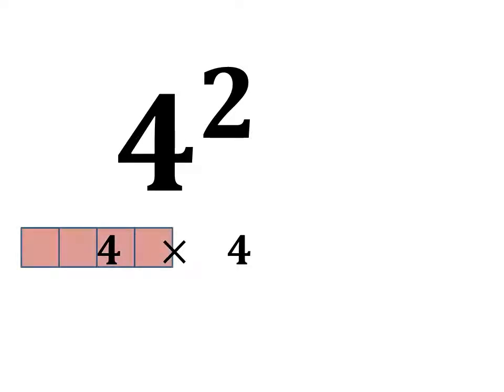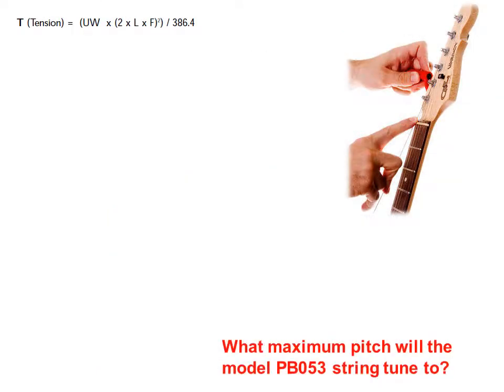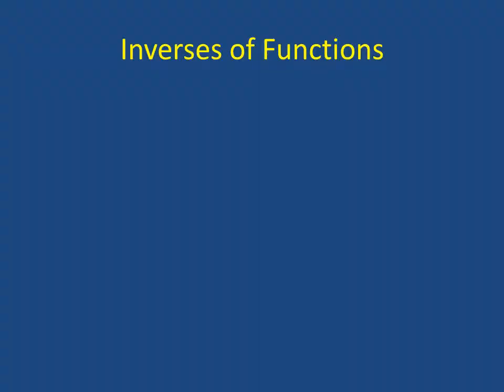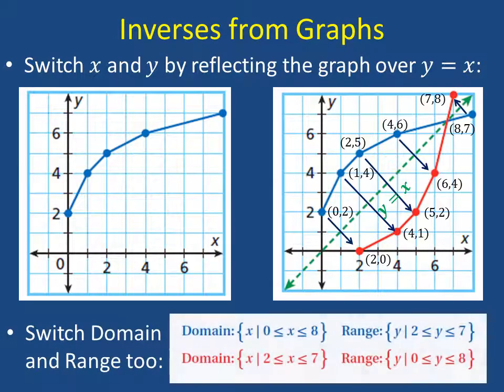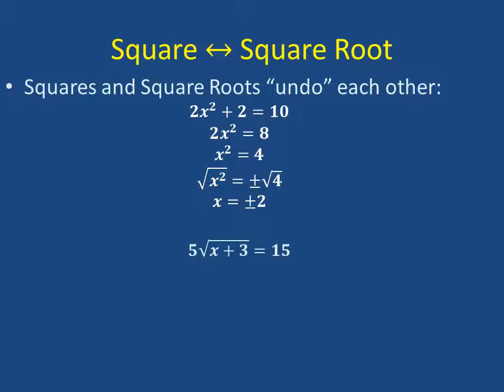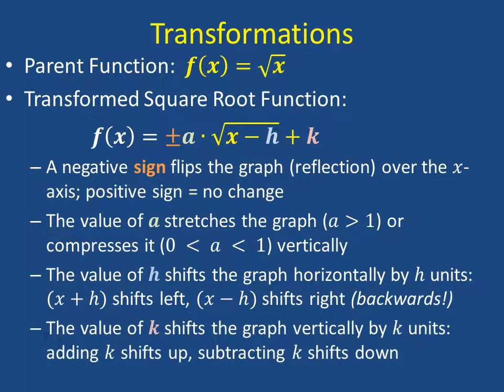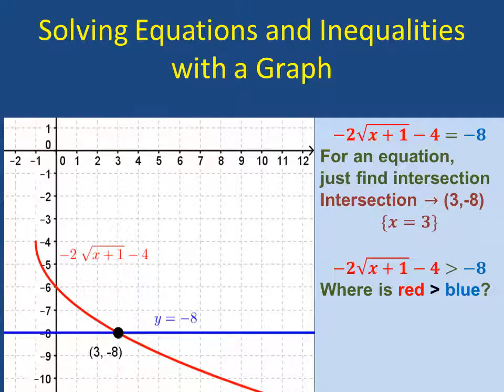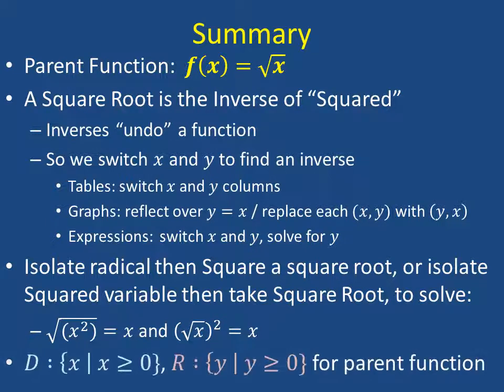Category 5 - Square Root Functions